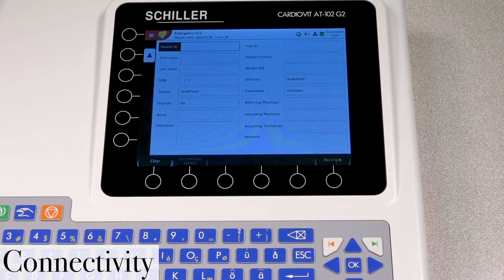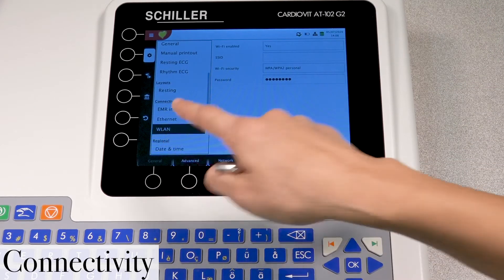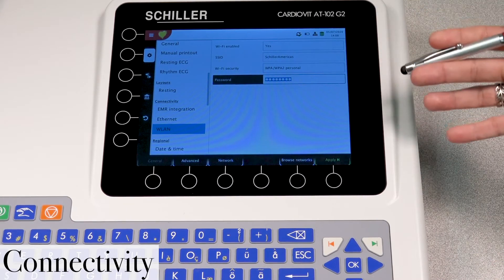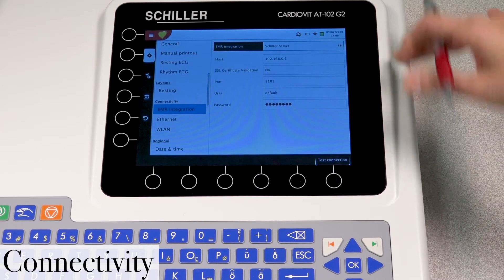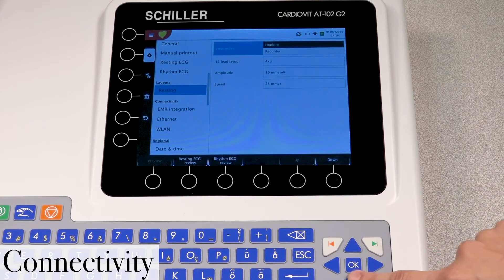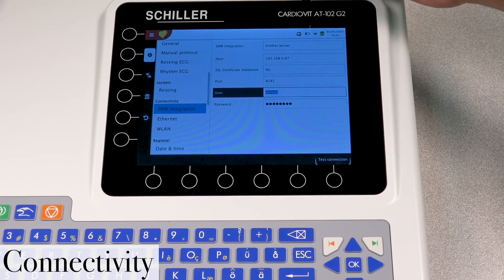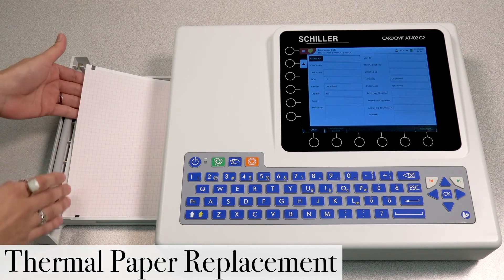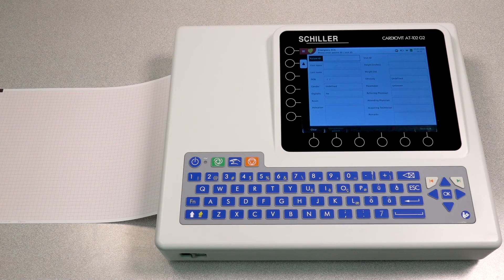AT 102 G2 Troubleshoooting English Optimized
Step by step on troubleshooting your CARDIOVIT AT-102 G2 in an easy and efficient way. Learn how to boost your connectivity for a proper EMR integration as well as how to install the paper properly.
STATE-OF-THE-ART TECHNOLOGY AND CONNECTIVITY
The CARDIOVIT AT-102 G2 features an 8” colour display with touch function keys, a sealed alphanumeric keyboard and a smart Battery technology that guarantees more than 8 hours of EKG recording.
EKG acquisition has never been easier and faster: resting rhythm EKG in 3 easy steps and with quick interpretation. See our quick demonstration of the best signal quality, diagnostic tools and the most advanced algorithms implemented in our AT-102 G2.

Schiller Americas
10903 NW 33rd St